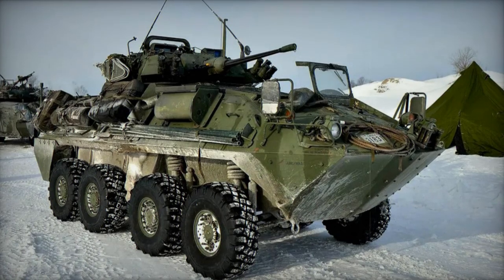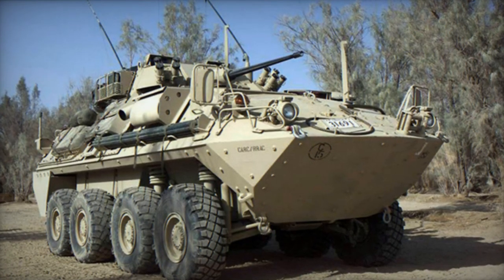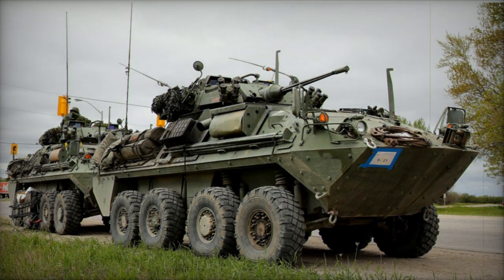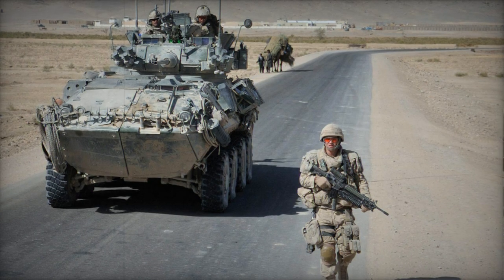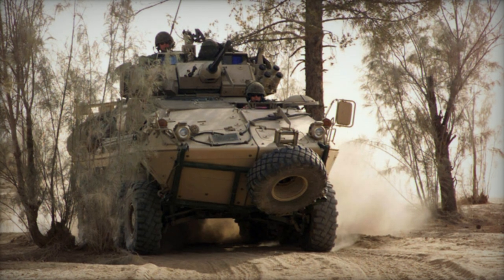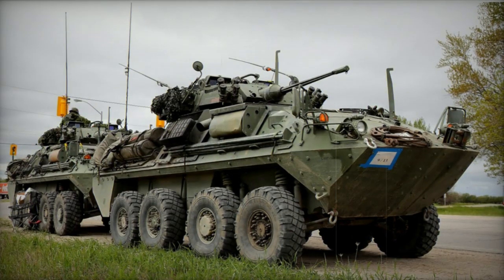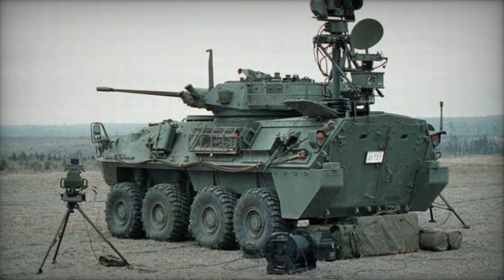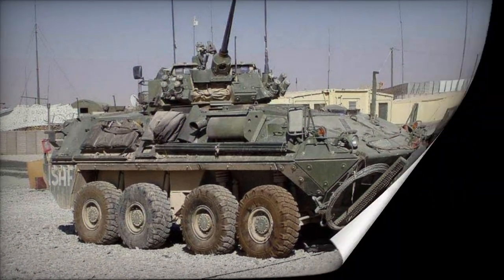Coyote Armored reconnaissance vehicle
The Coyote is currently on of the best surveillance platforms in the world